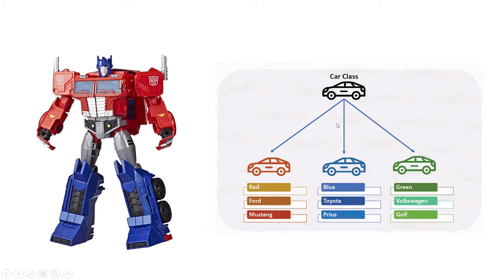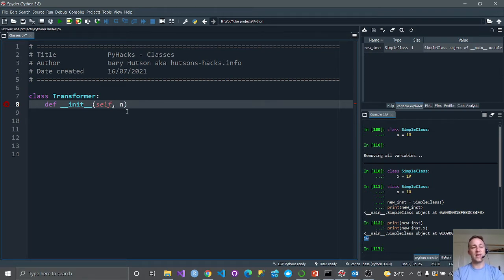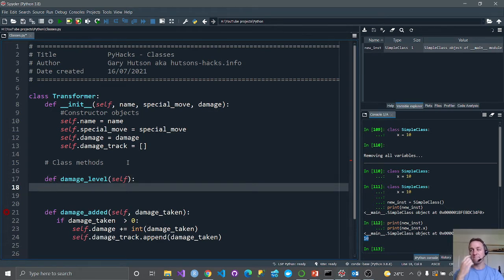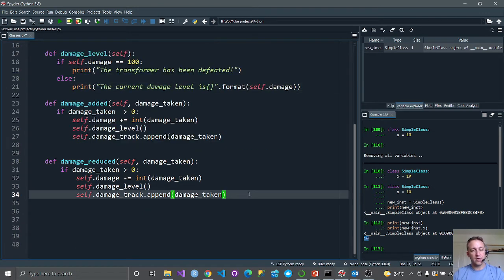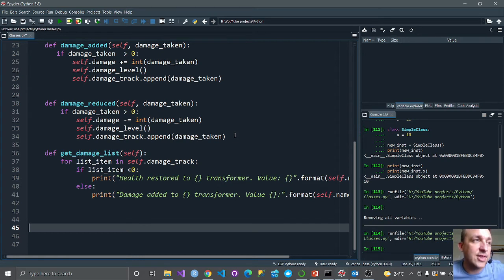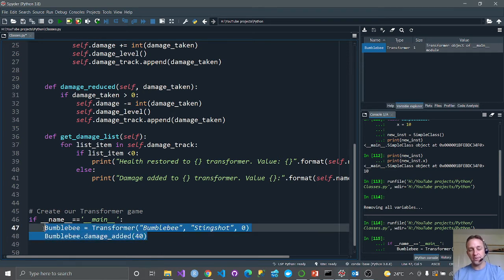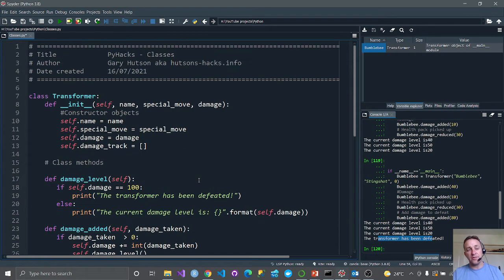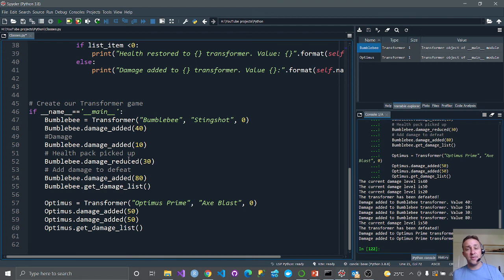Python (PyHacks) - Object Orientated Python - Classes and Class Methods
This tutorial shows you how to build classes and class methods. We design a Transformers game to illustrate the concepts of class creation, methods and class design.